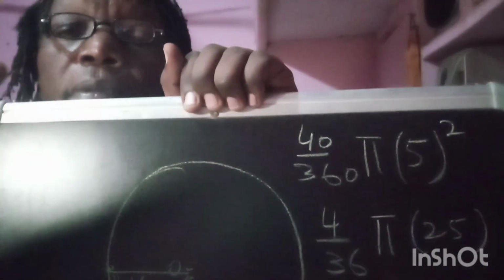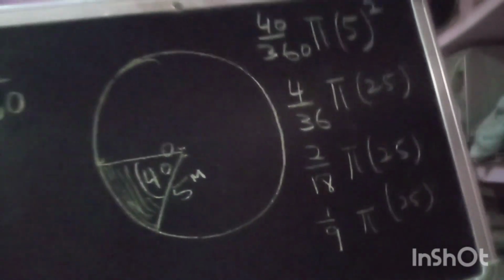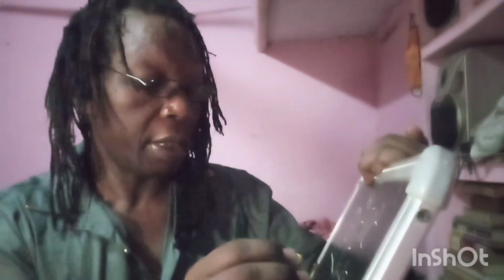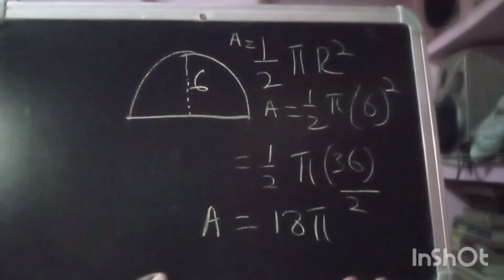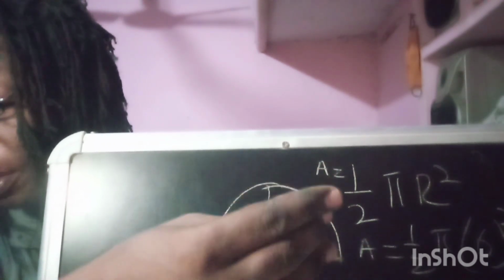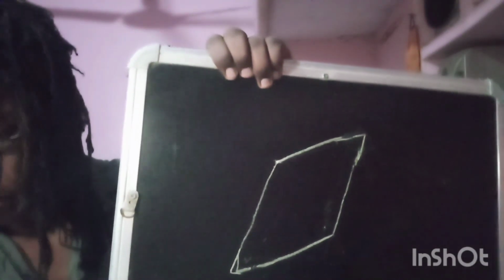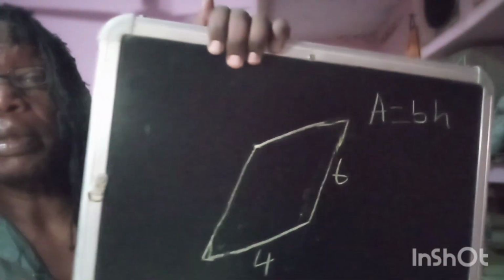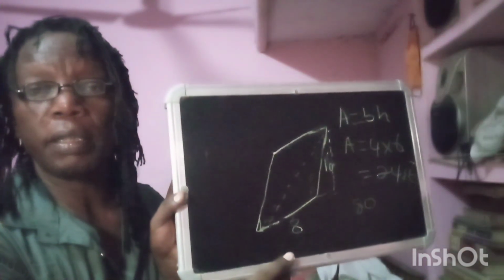Find area of shaded part of the circle and others